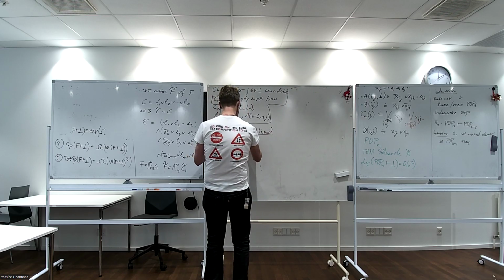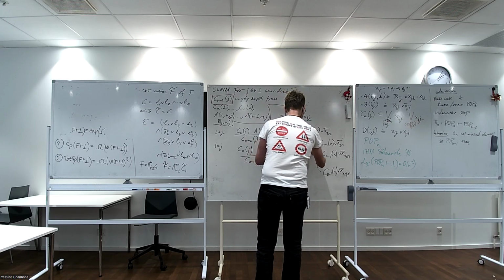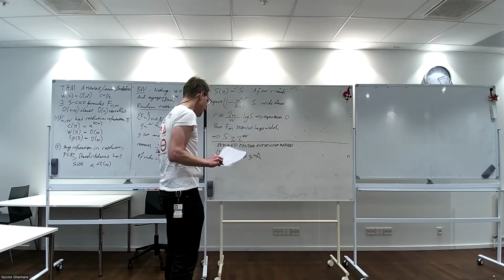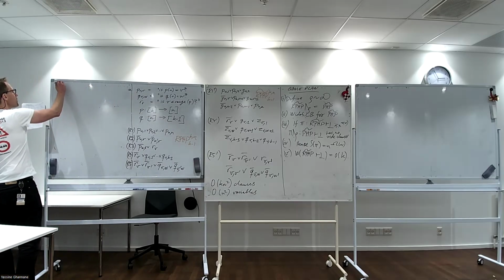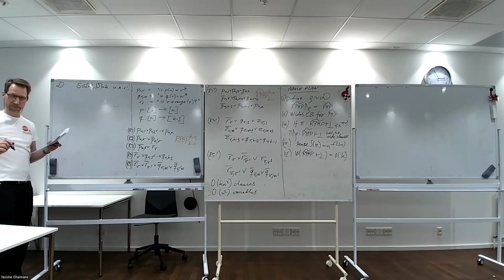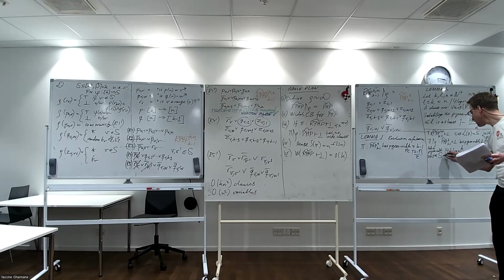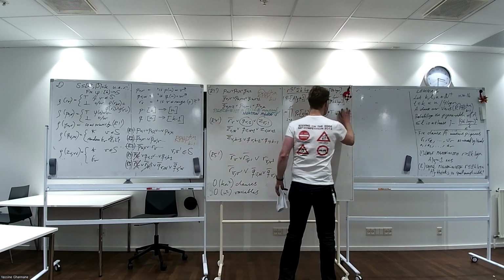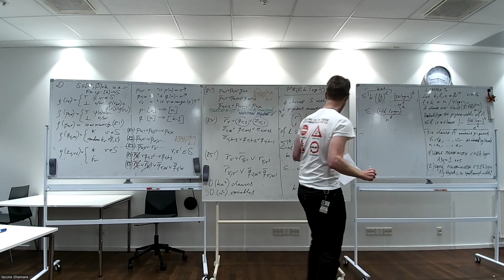Proof complexity as a computational lens lecture 12: Tightness of size-width/degree relations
Thursday Dec 4, 2025
Lecture 12: Tightness of size-width/degree relations for resolution and polynomial calculus

In this lecture, we show that the lower bounds on size in terms of width/degree in [Ben-Sasson and Wigderson '01] and [Impagliazzo, Pudlák, and Sgall '99] are essentially best possible. More precisely, we establish that there are CNF formulas in constant width that have polynomial-size resolution refutations but require polynomial calculus degree scaling like the square root of the number of variables. Our presentation builds on material from [Stålmarck '96], [Bonet and Galesi '01], and [Galesi and Lauria '10], though we put the pieces together slightly differently (and use the polynomial calculus lower bounds proven in lectures 9 and 10).

We also review the paper [Atserias, Lauria, and Nordström '16], which proves that the naive counting argument that a CNF formula over n variables refutable in width w must have a resolution proof in size n^O(w) is tight. The same goes for the (much less naive) bound in polynomial calculus that if the PC refutation degree is d, then there is a PC refutation in size n^O(d) (and analogous results also hold for Sherali-Adams and sum-of-squares, but we do not go into any details about this in the lecture).